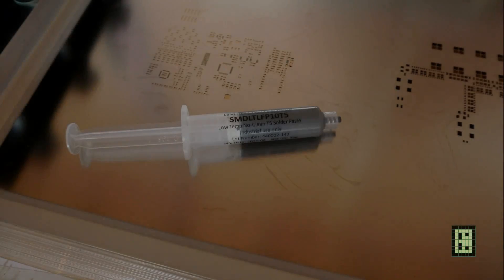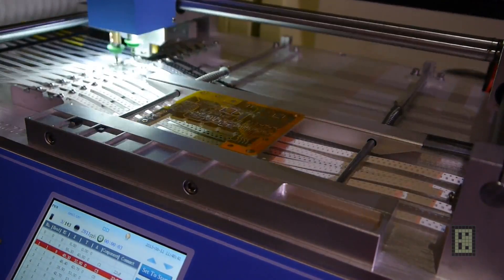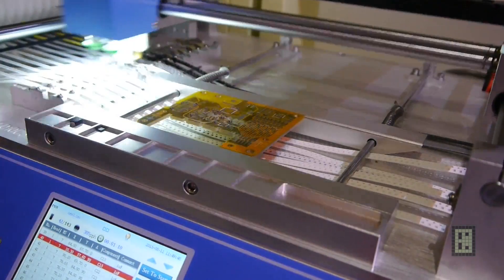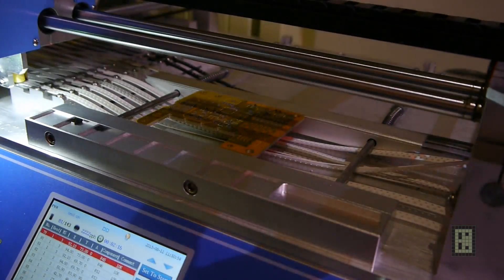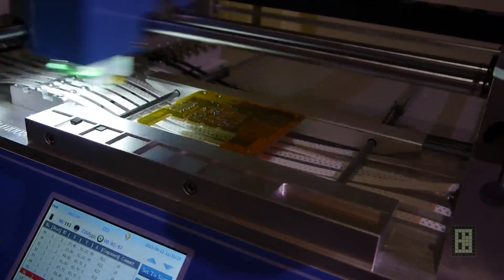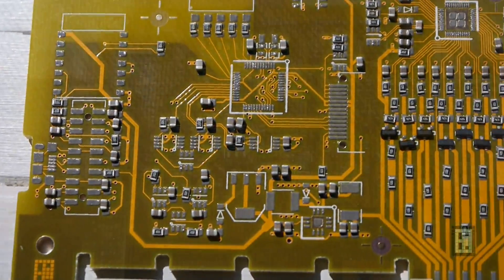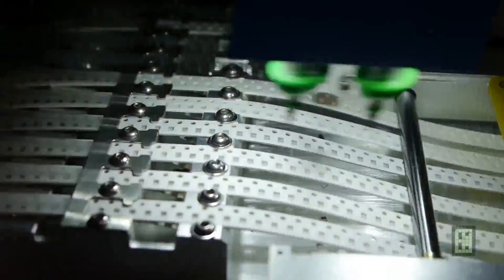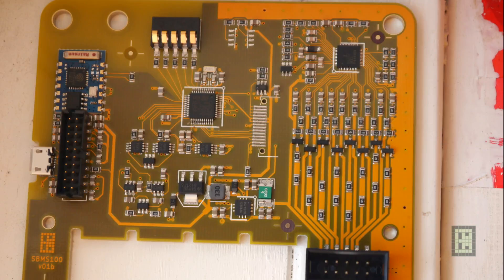Pick and place machine building the beta SBMS100 main board.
Just a short video with the SBMS100 main board assembly sing the pick and place machine.